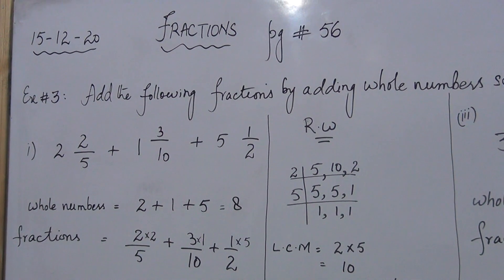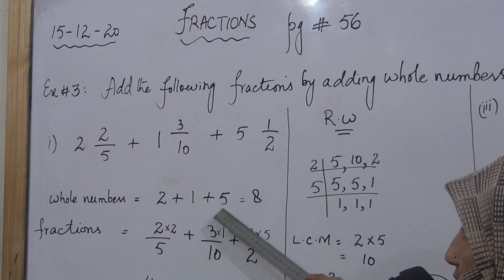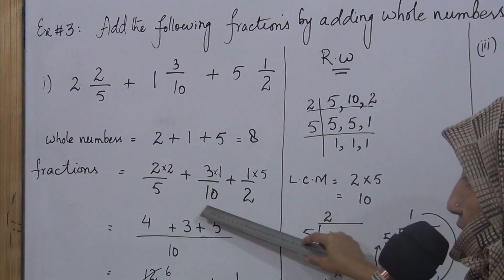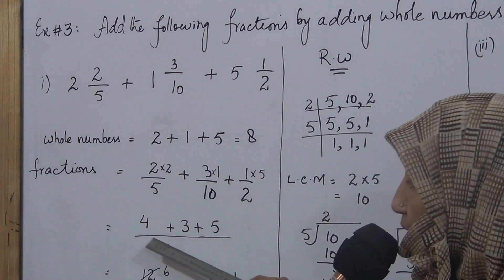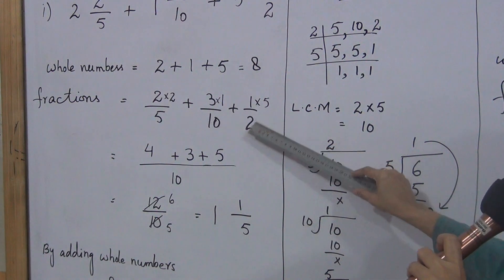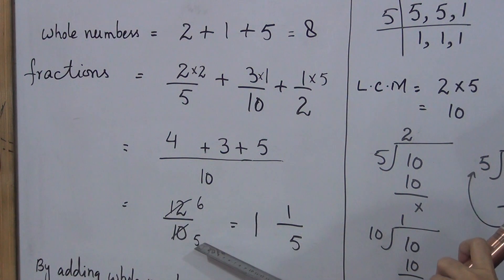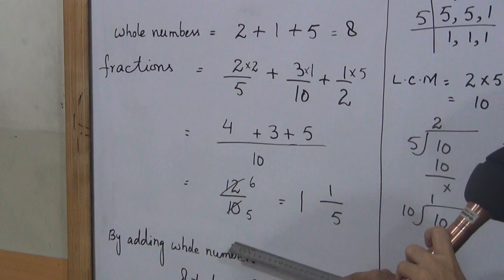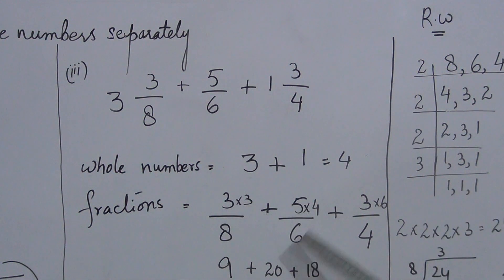Class:V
Subject: Mathematics .
Fractions. page# 56
Date:15/12/20